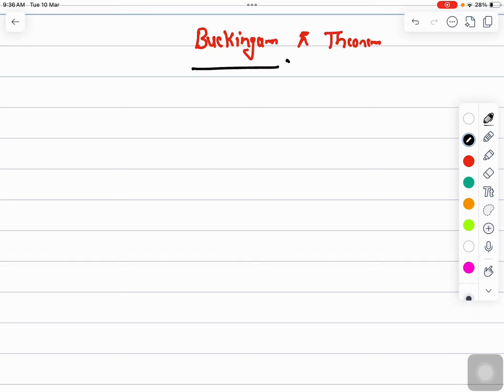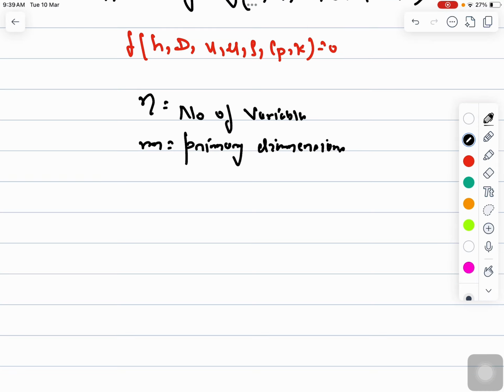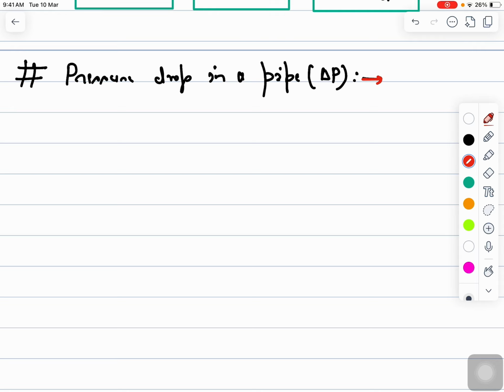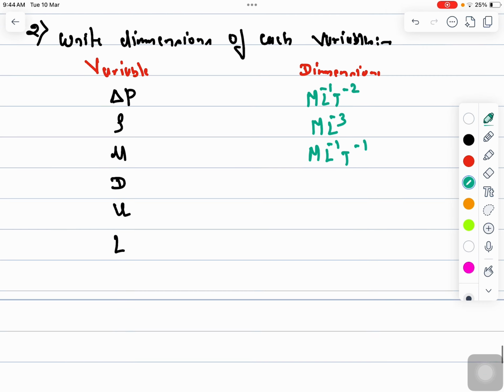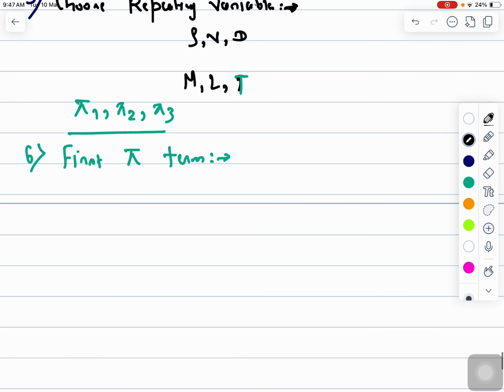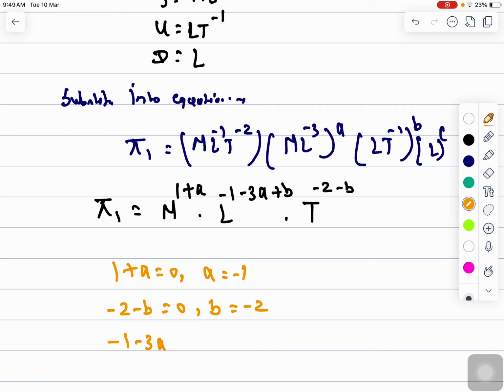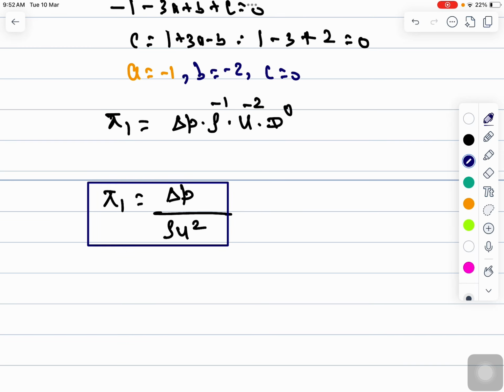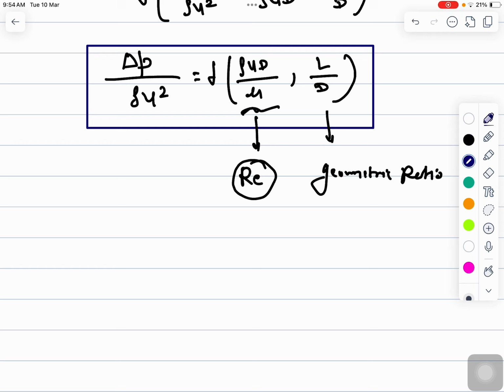Buckingham pi Theorem || L-4 || Process calculation and Stoichiometry